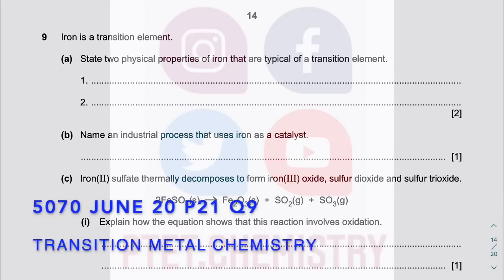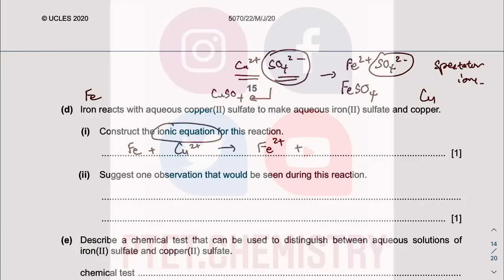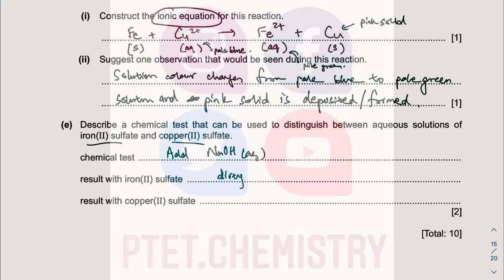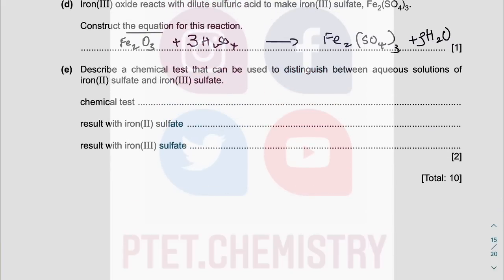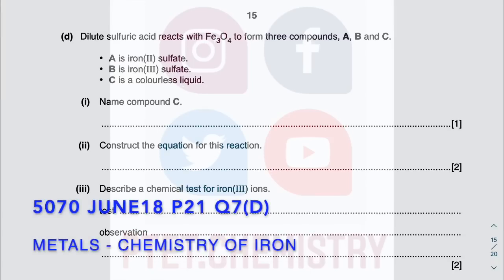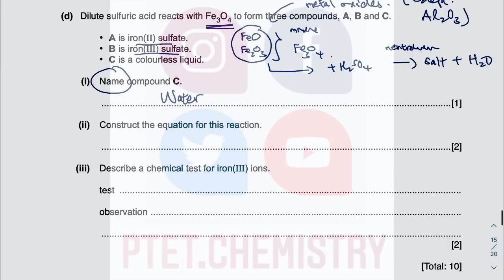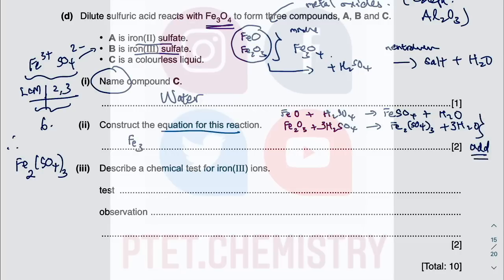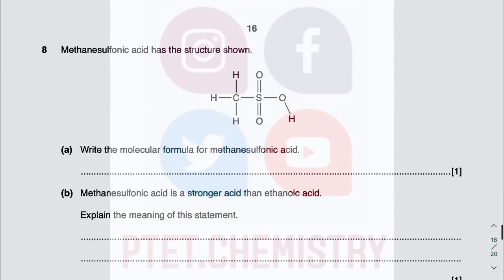GCSE, IGCSE, O Level Chemistry 5070, 0620, 6092 - Transition metals - Part 1